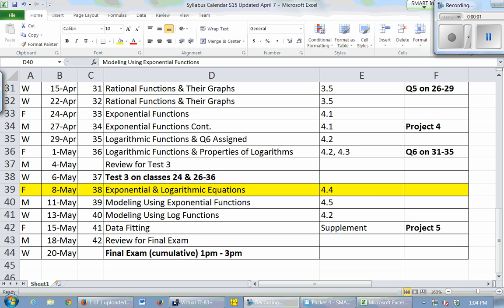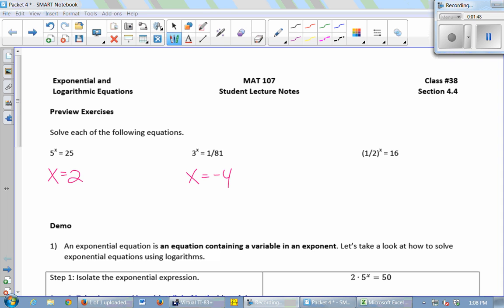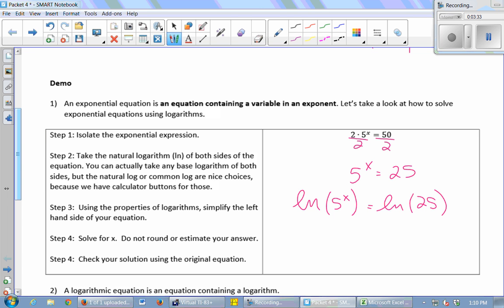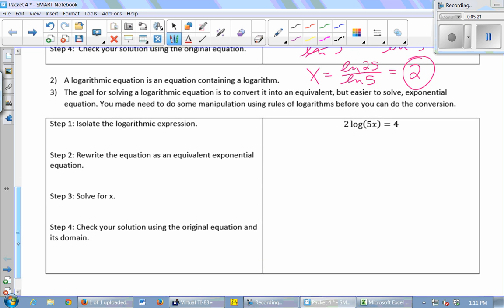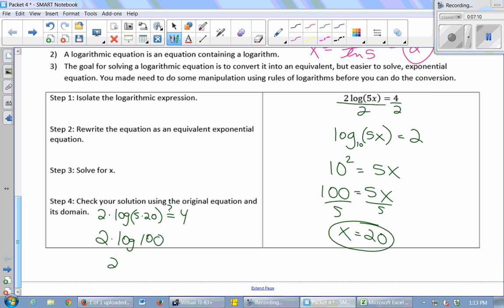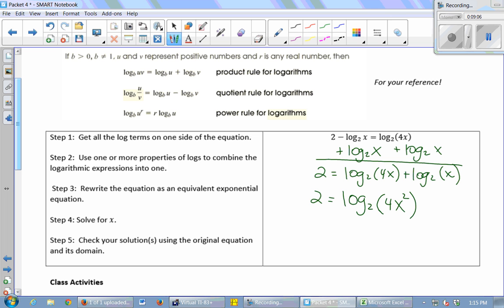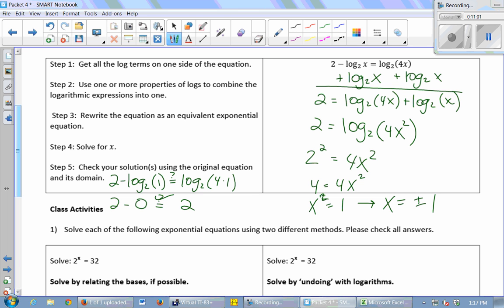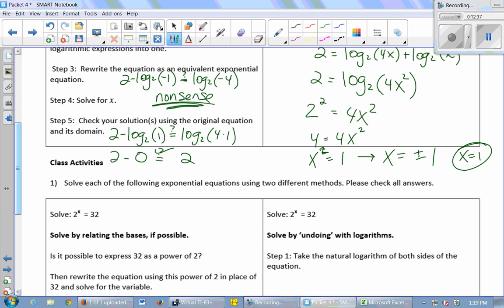MAT 107 Class 38 Sp 15